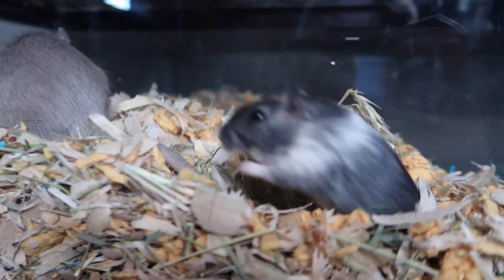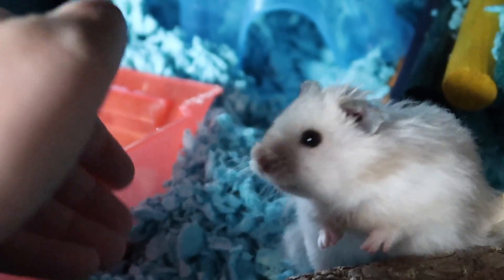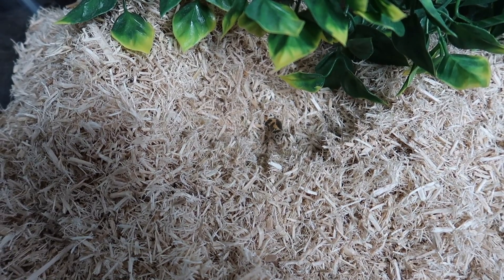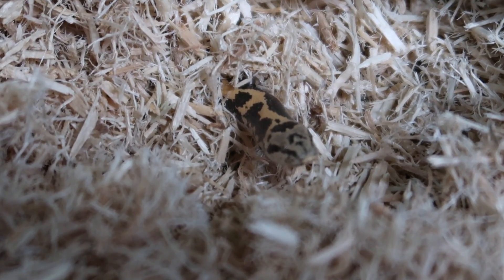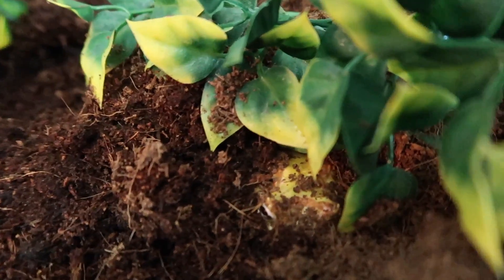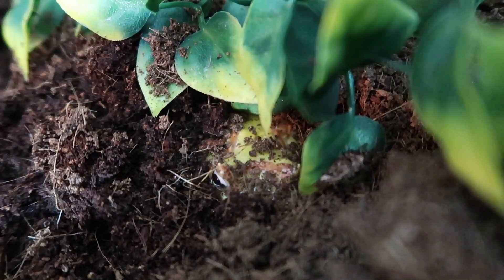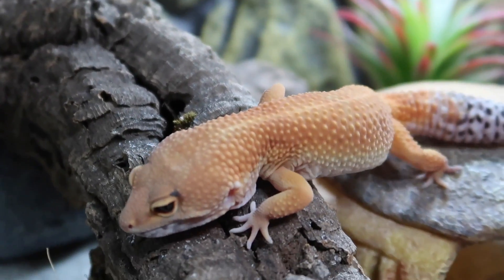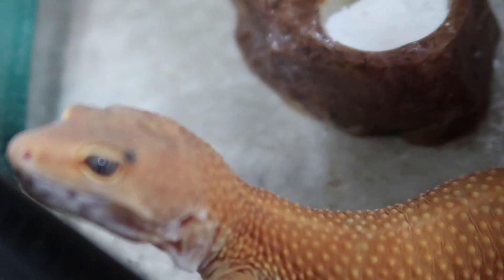MEET ALL OF MY PETS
I've had a few new additions since my last video and many newer subscribers may not be familiar with all of my animals, so I thought it would be a great time for an updated meet all my pets! I currently have 15 animals, from dogs to reptiles. While I do have a larger number of pets, it's important to always be responsible and consider all factors before bringing a new animal into your home.